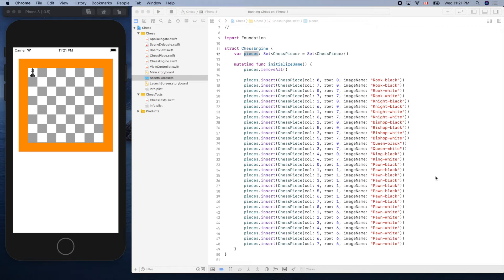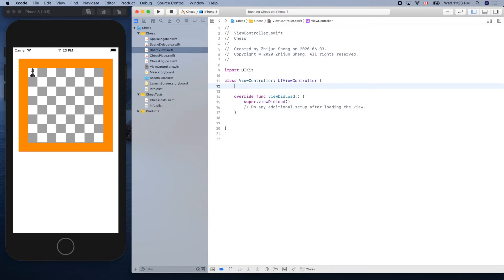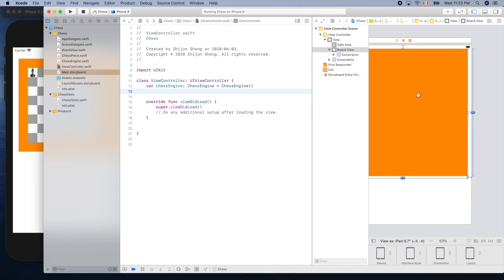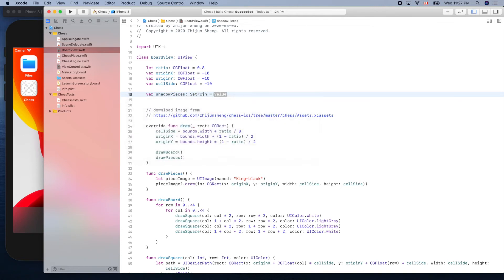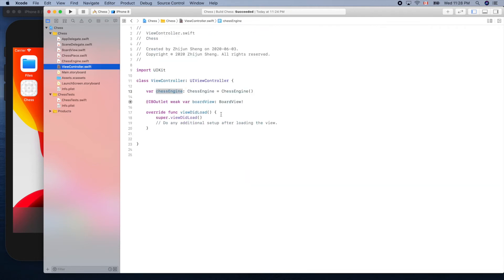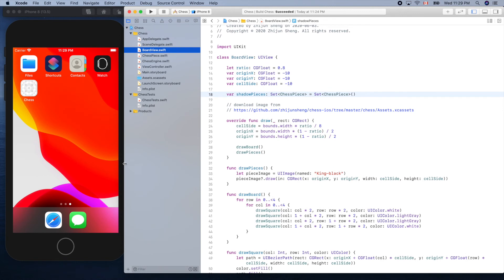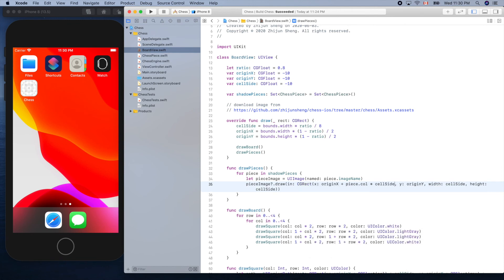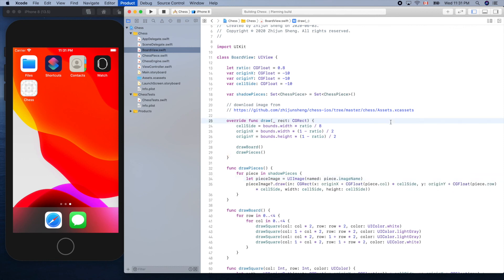Swift Chess 4 | Drawing 32 pieces on board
We learn how to connect a view in Main.storyboard with a variable in ViewController, and how to loop through all the elements of a set of pieces. Here is the corresponding tutorial on Medium